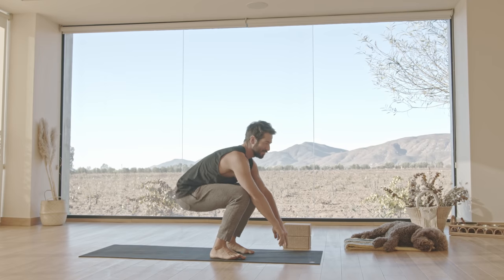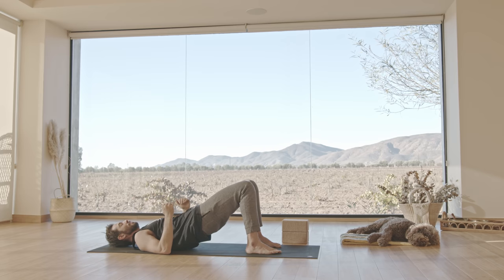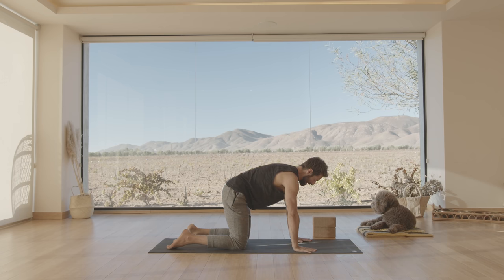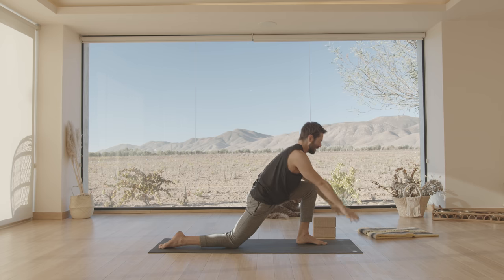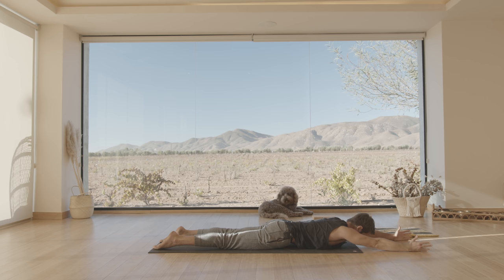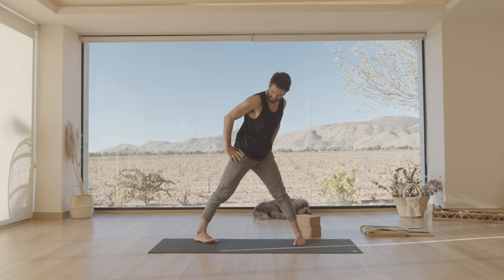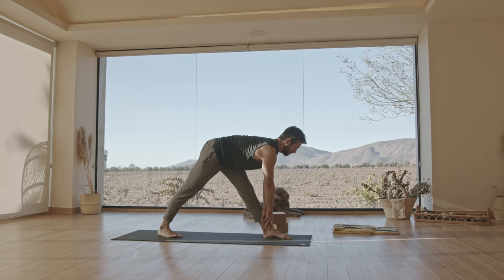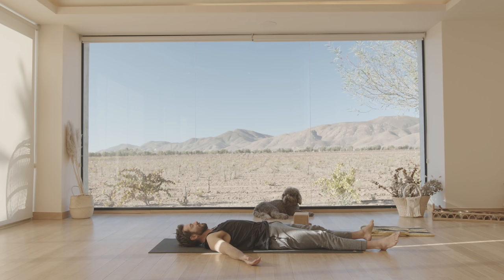The Total Body Yoga Workout Challenge Day 1 | Full Body Flow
Welcome to the Yoga With Tim 30 Day Yoga Challenge 2022. Click Below to Sign Up:
1.
3. Click the like button, turn on the notification bell, invite some friends or family members to join you by sharing this and let me know if you're in on the challenge this year in the comments section.

If you find this challenge too difficult you can sign up for the beginners challenge

This challenge is designed to help you find a yoga practice that works for you, and to build strength, flexibility, and mental calmness and clarity through a daily practice.

Yoga is a powerful tool for health, body, mind, and spirit.  My aim is to lead you through a month long journey to help you find all of the benefits a regular yoga practice can bring.

MB01U3ESZEJDTOZ

MB011RMFR724SGQ